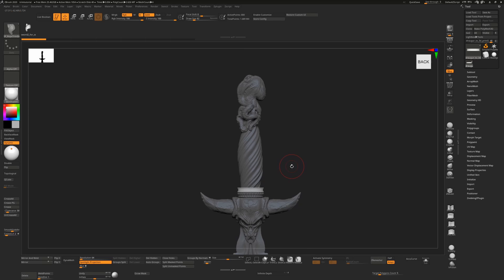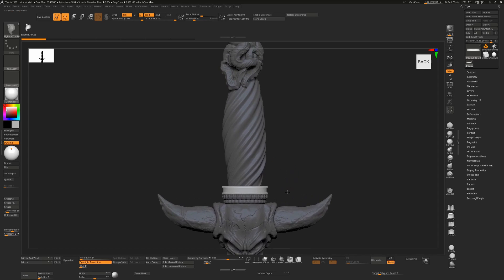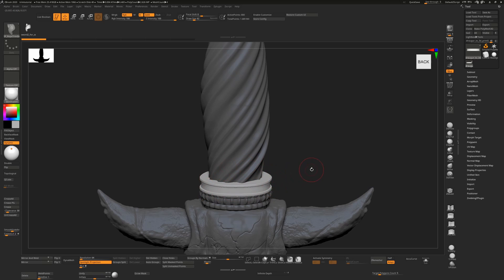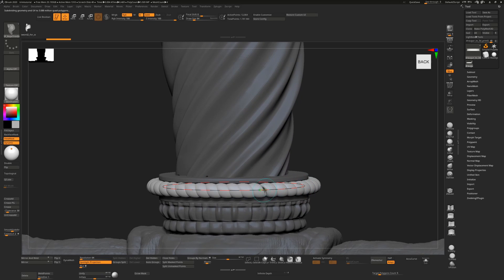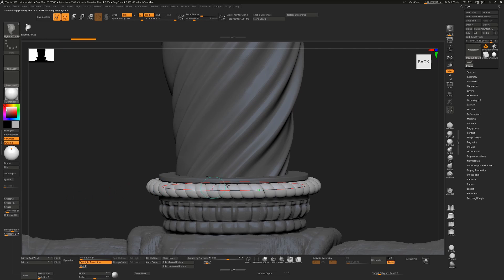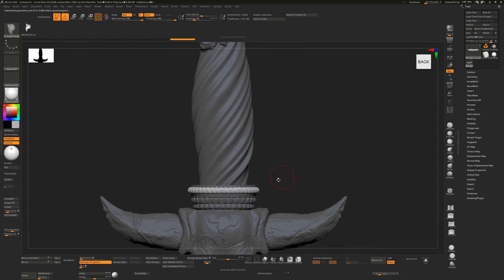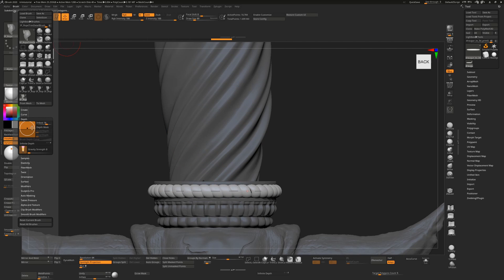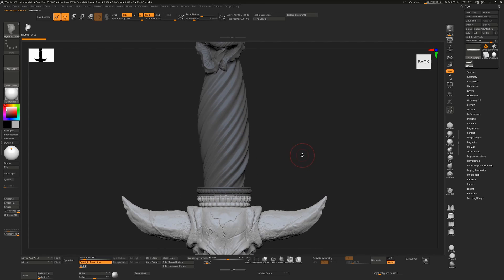A free little rope curve brush for creating trim details on objects.